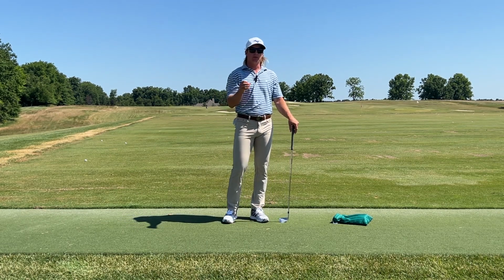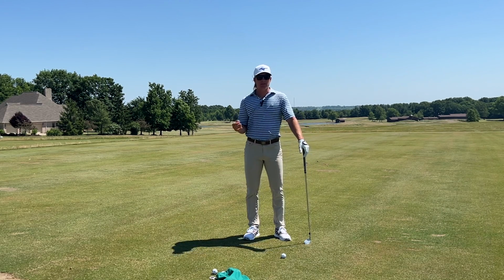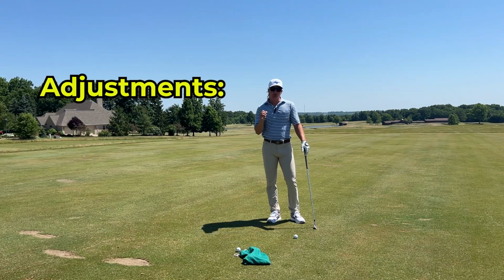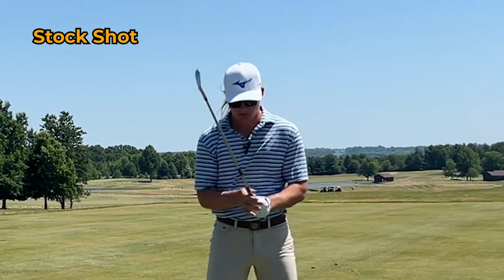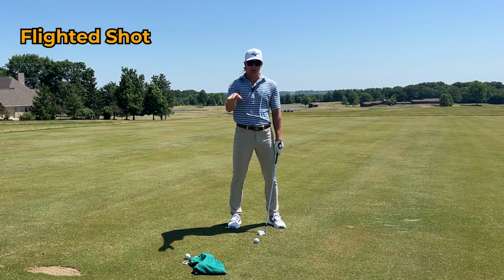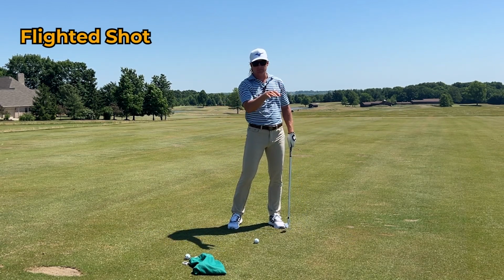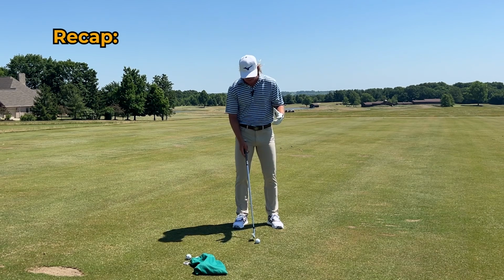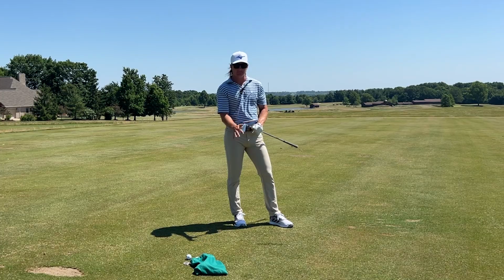Flighting The Ball Down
This is a great shot to have when its windy or when you aren't hitting it your best. This shot you can control the trajectory and spin to help fight the wind and narrow in your miss.